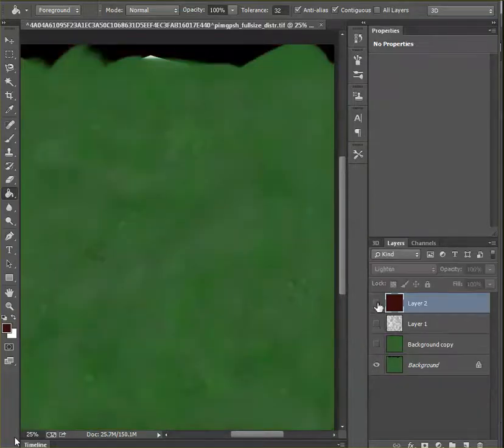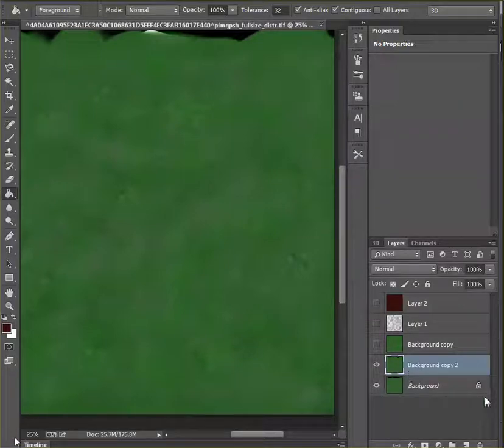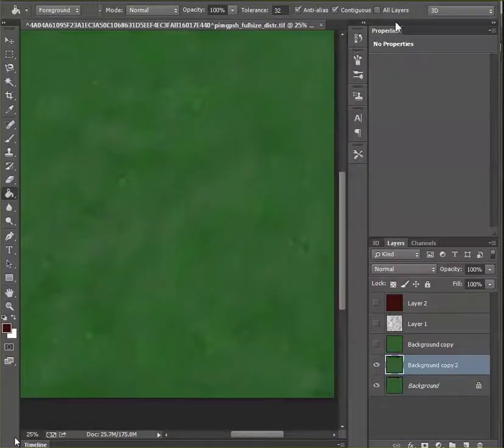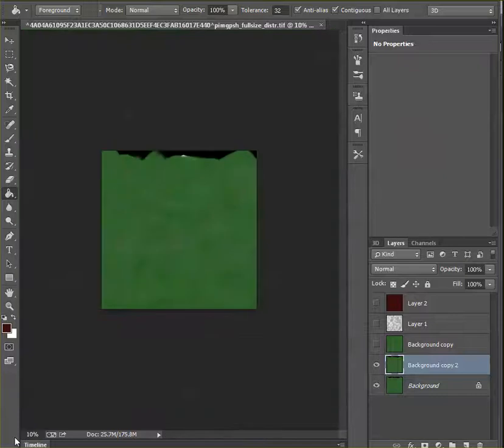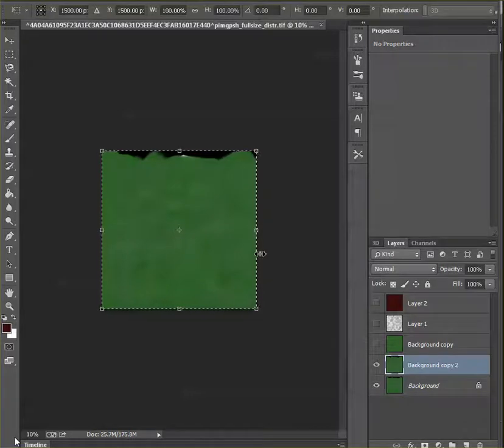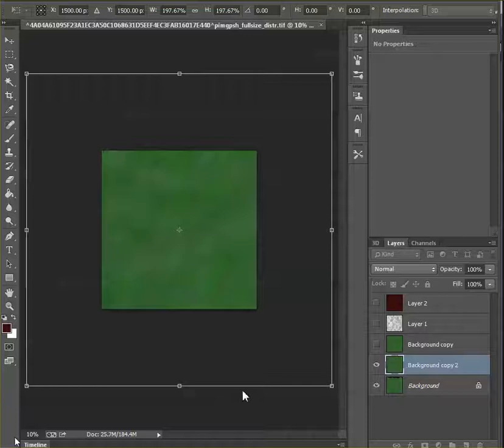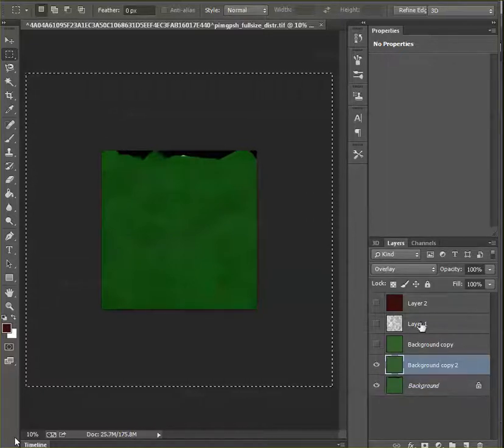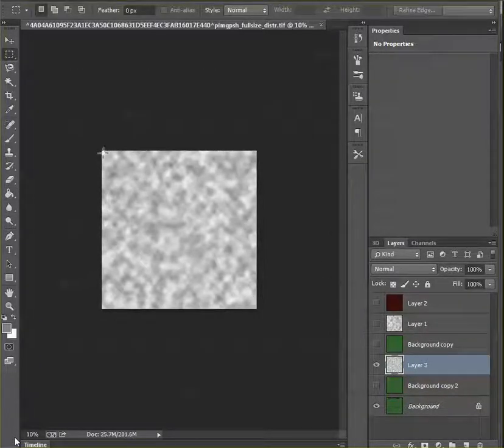Photoshop Texture Mapping Techniques1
This video series shows you a few techniques that you can use in Photoshop to change textures for 3d mapping.